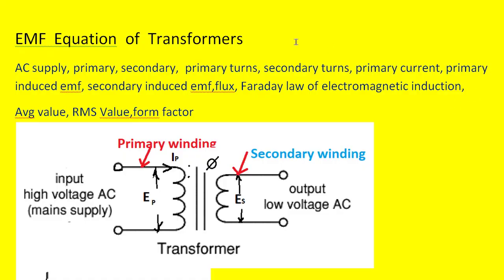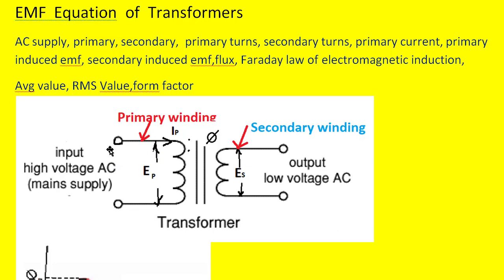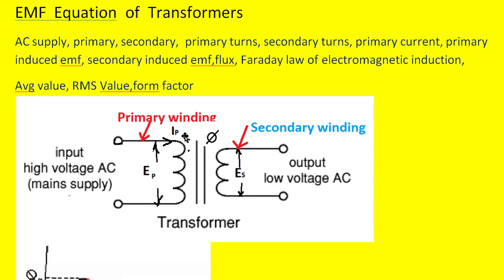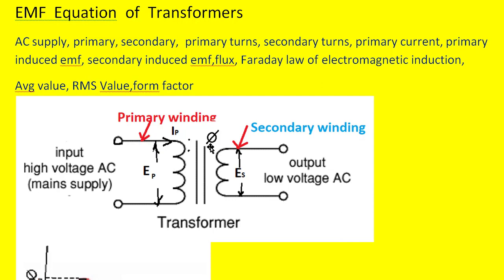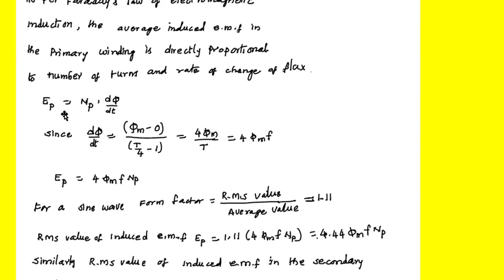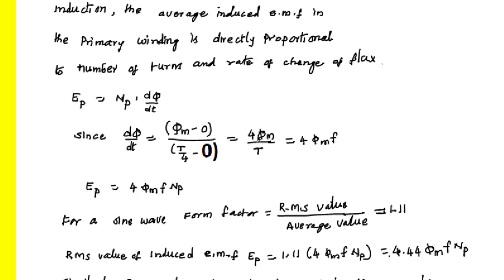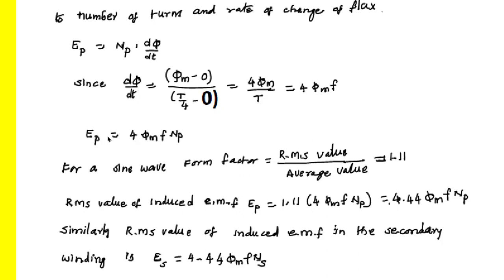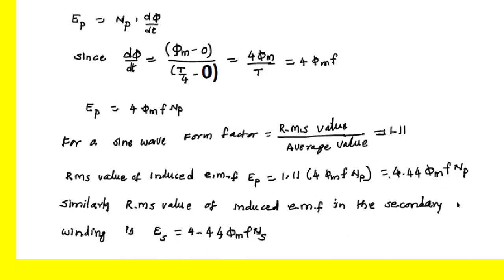Induced Emf Equation Derivation for Transformer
This video will discuss transformer primary turns,secondary turns,primary emf, secondary emf,flux, faradays law of electromagnetic induction,average vaue,RMS Value.